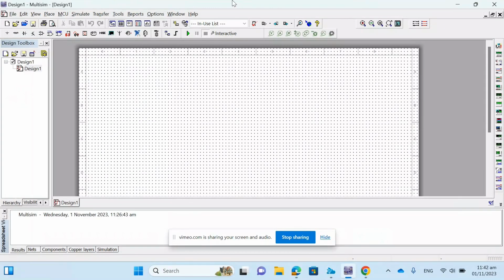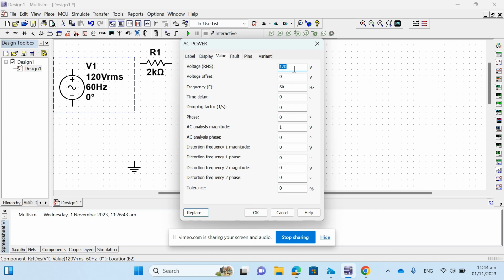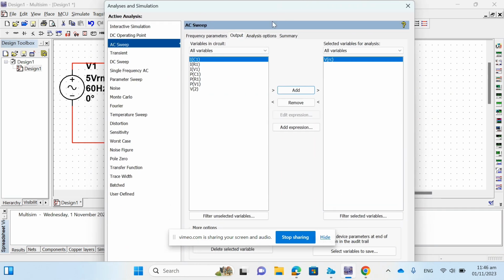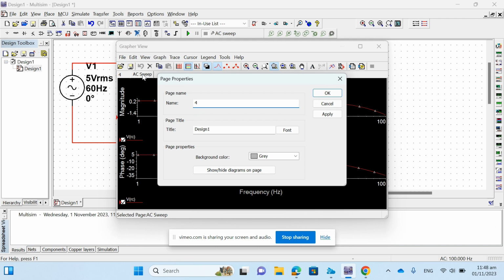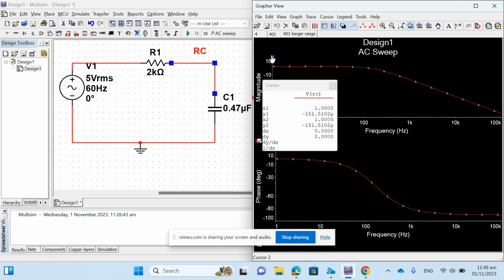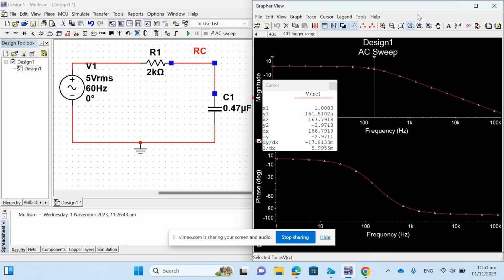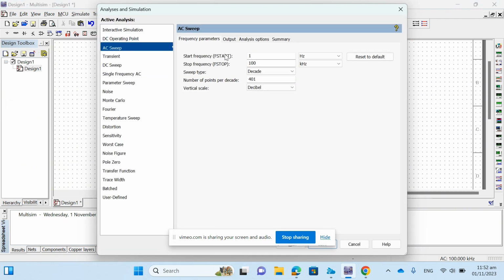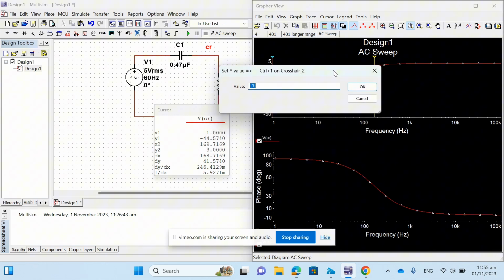Frequency response of RC / CR filters (low pass and high pass)